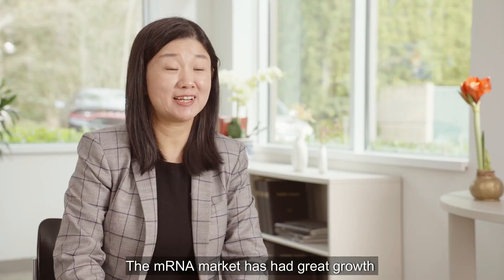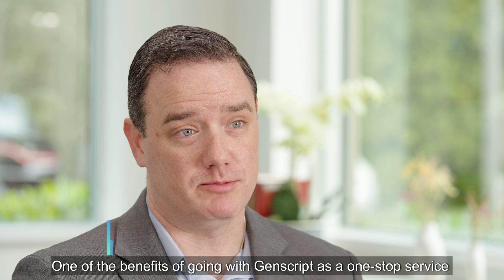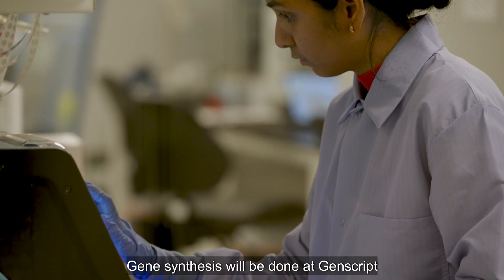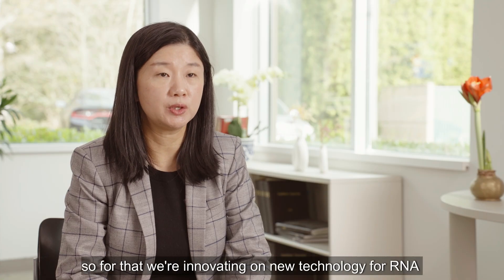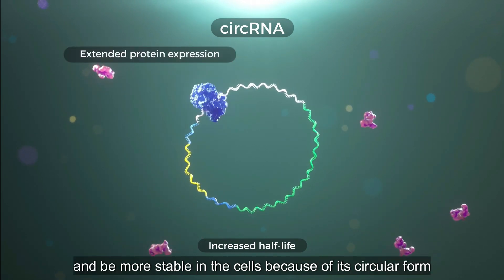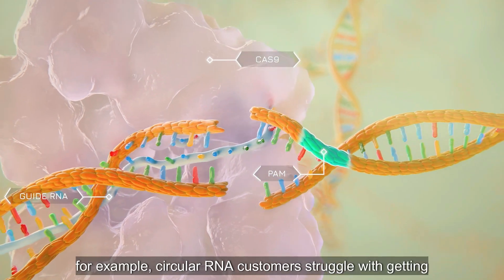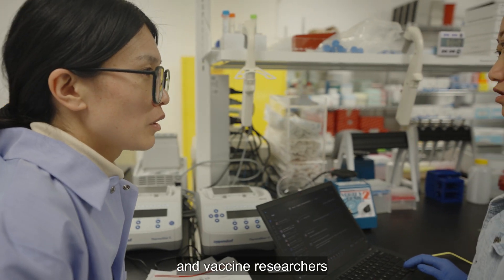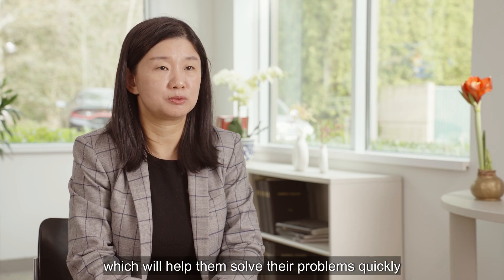Accelerate Breakthroughs with IVT RNA Production Services from GenScript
GenScript’s Innovation Center is the birthplace for many of the innovative platforms and streamlined processes that enable researchers to accelerate breakthroughs in vaccine, gene and cell therapy, protein-based therapy, and diagnostic development and beyond.

Based in Seattle, Washington, the center provides R&D, production, and technical support for industry-leading IVT RNA services including mRNA synthesis, circular RNA synthesis, self-amplifying RNA synthesis, and LNP formulation.